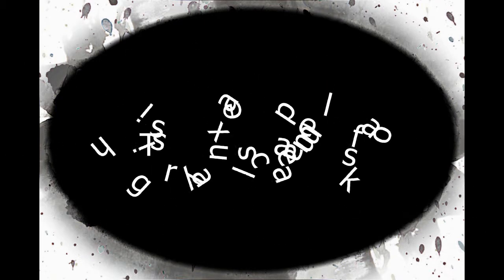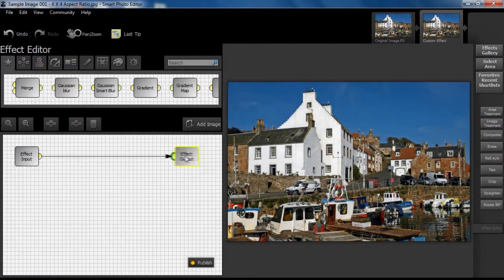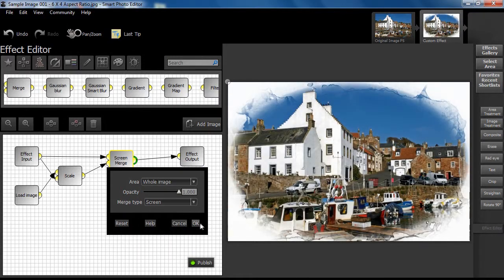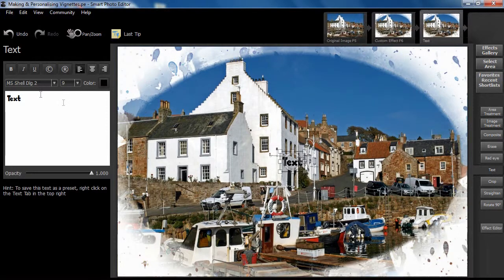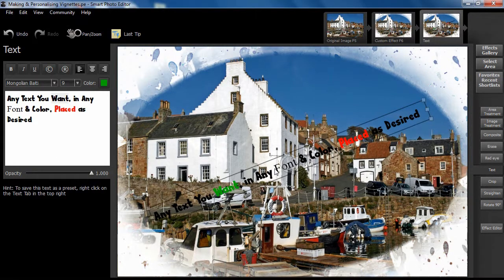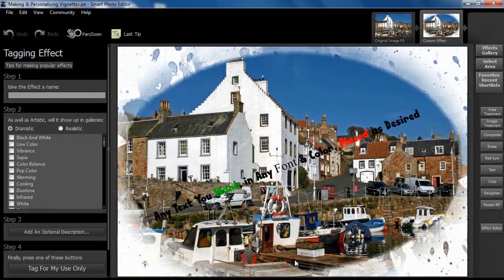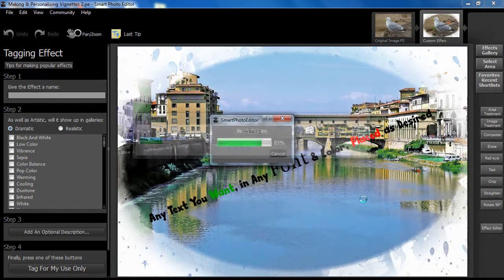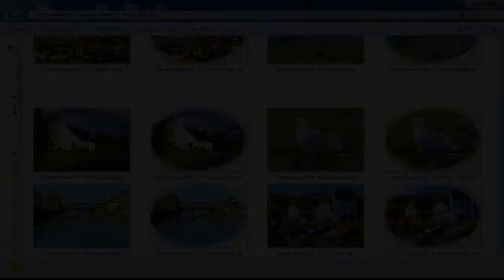Smart Photo Editor Tutorial - Making & Personalising Your Own Vignettes